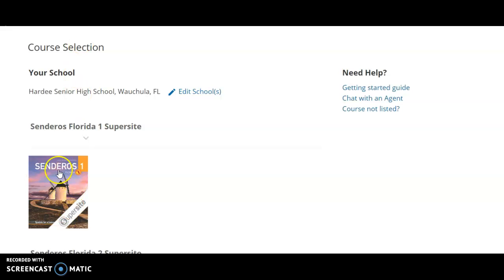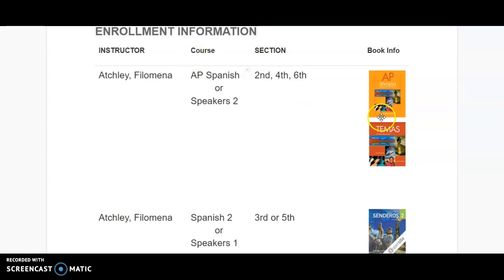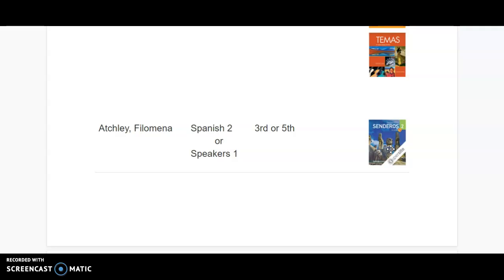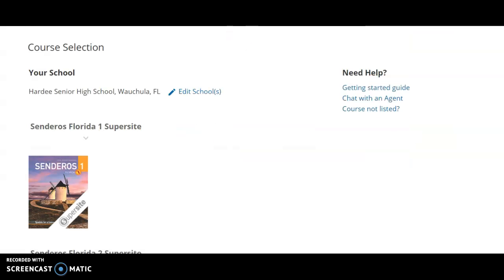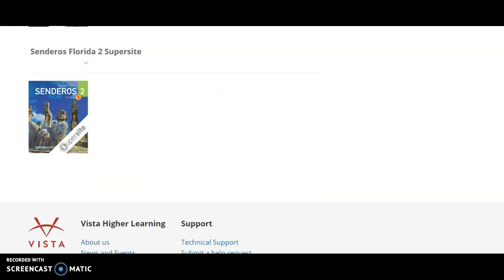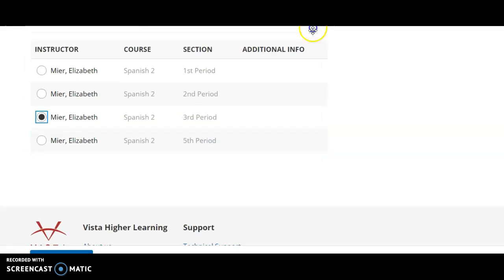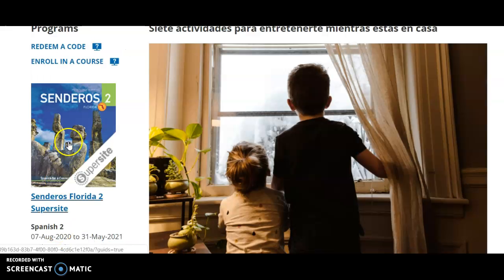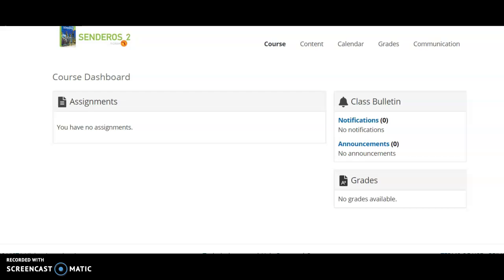Adding a Course to VHL -Atchley